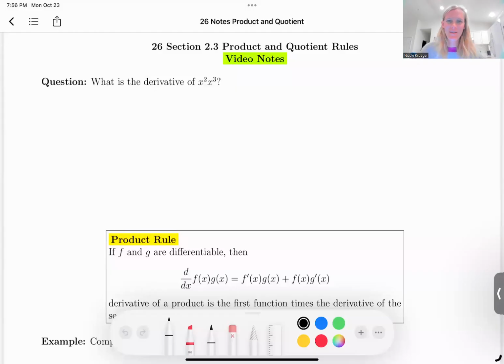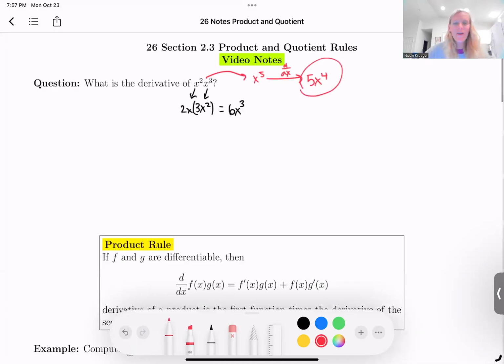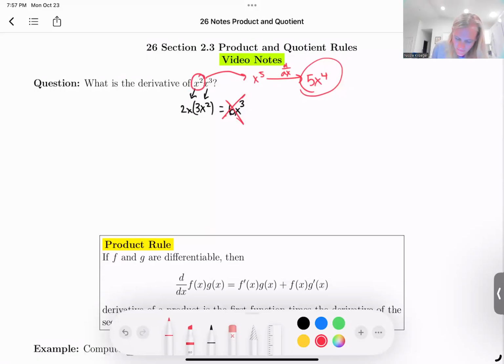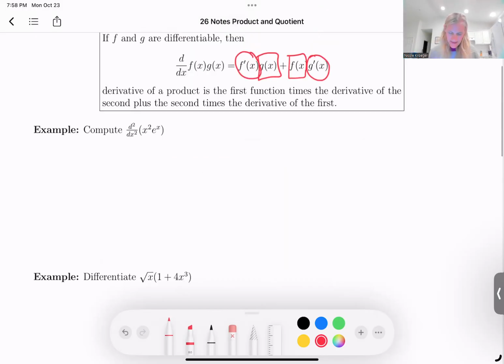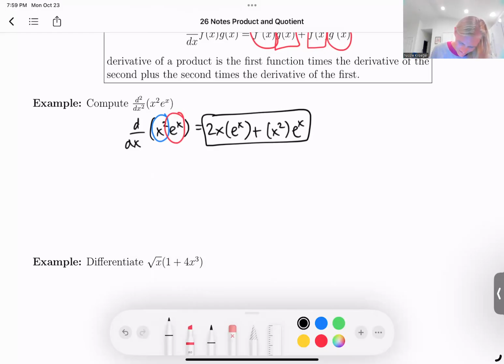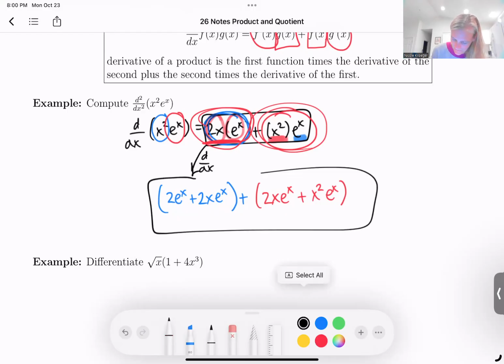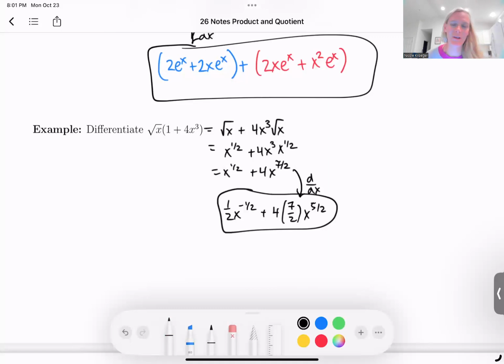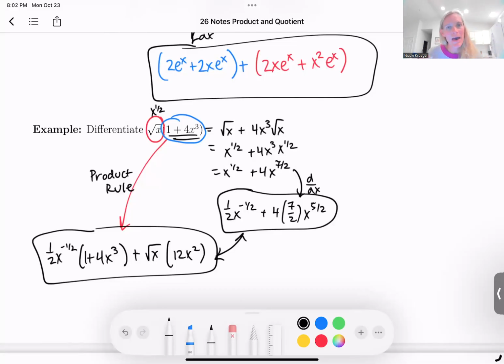18.1 DE Product Rule